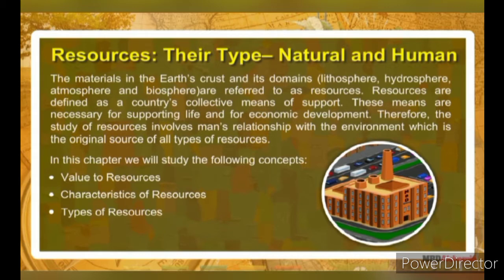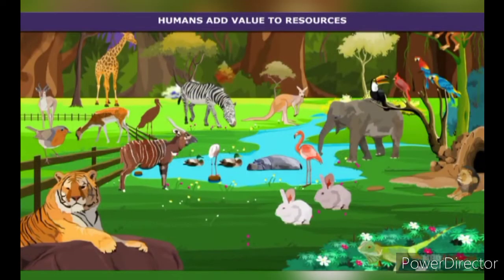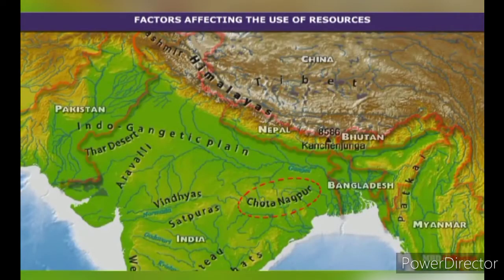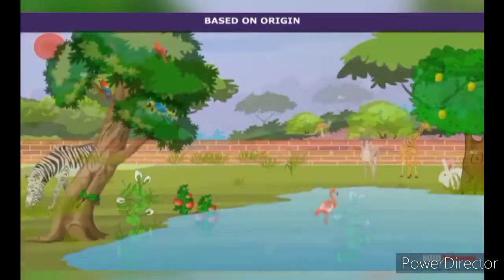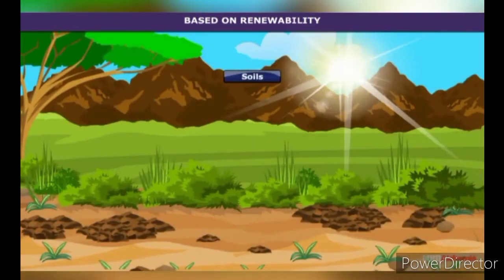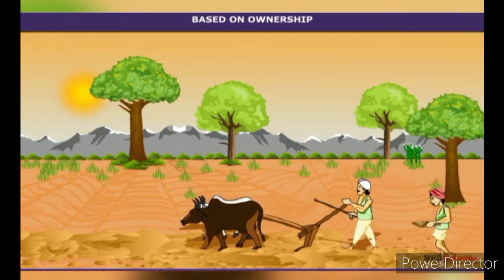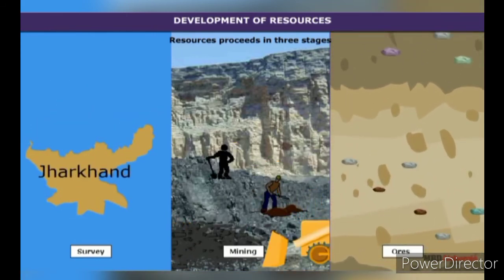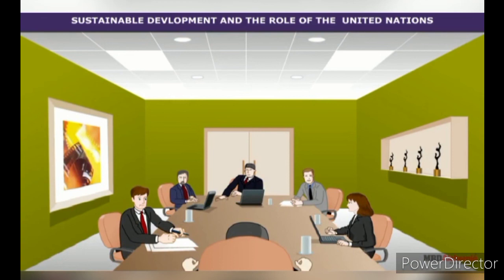Class 8 Social Studies (Geography) Chapter-1 Resources